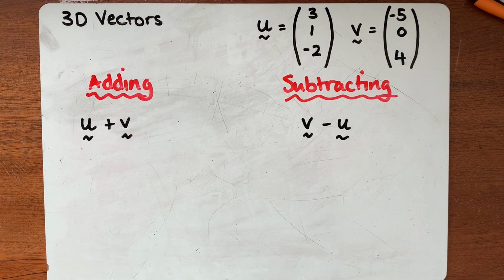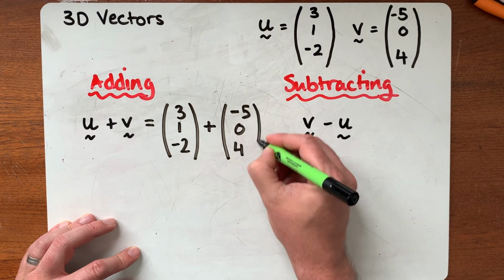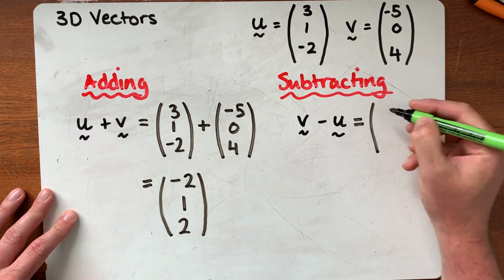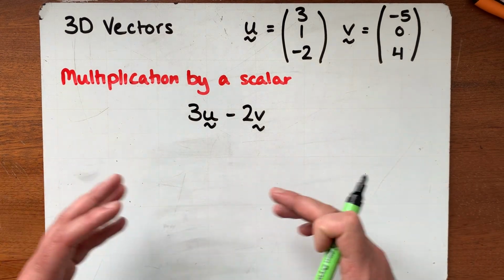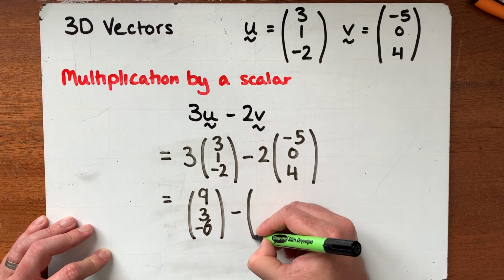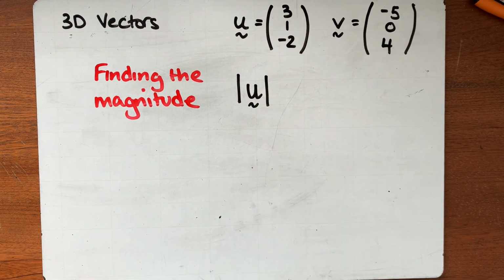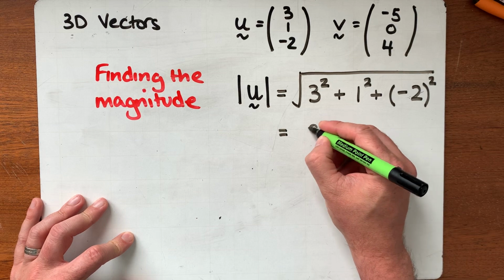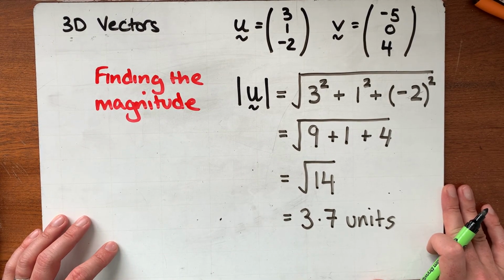3D vectors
N5 Vectors: This video looks at how to add, subtract, multiply by a scalar and find the magnitude of 3D vectors when given their components